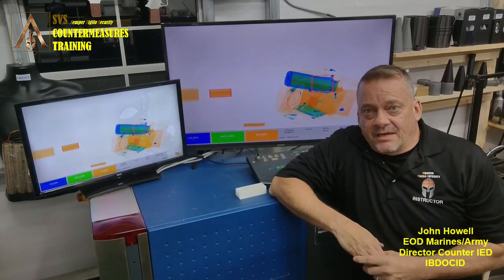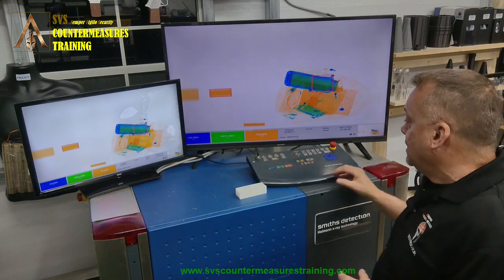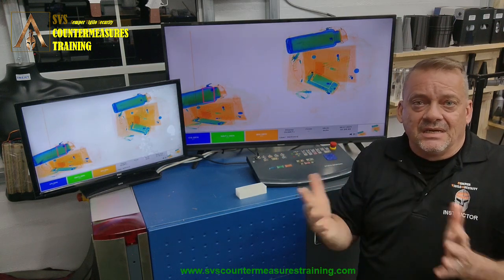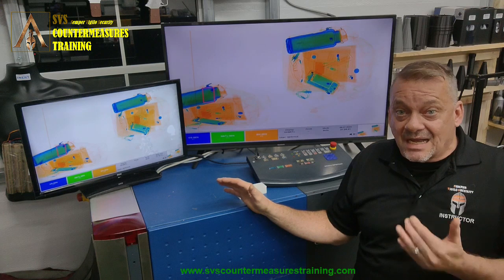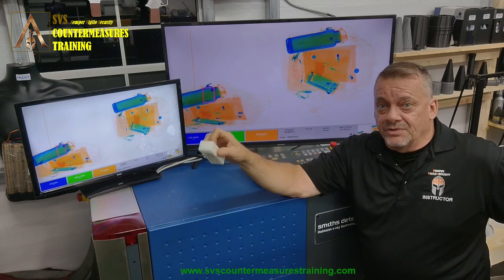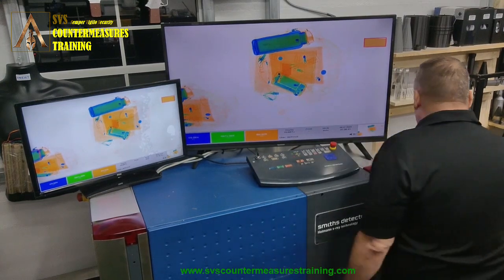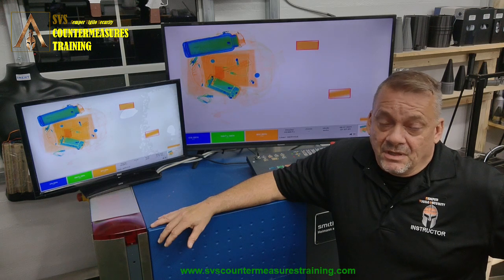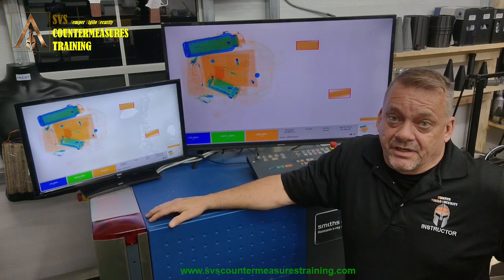Is one side of the x-ray belt better than the others?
In this video we show you how one side of most single generator x-ray systems works better than the other. This is due to the generator being on one side.